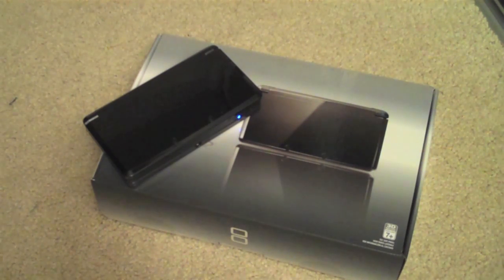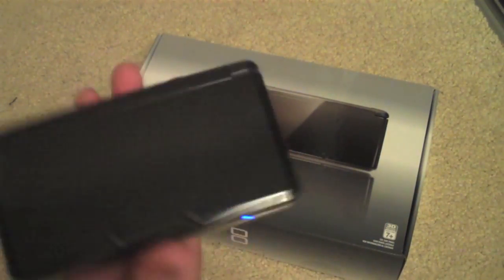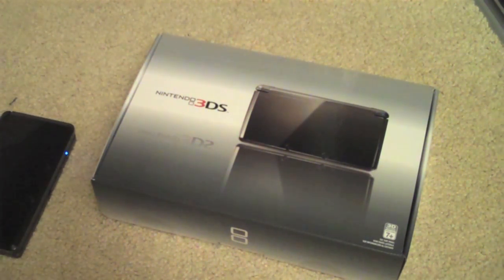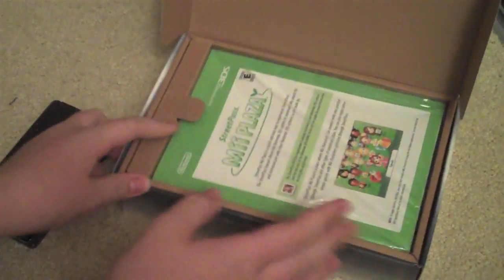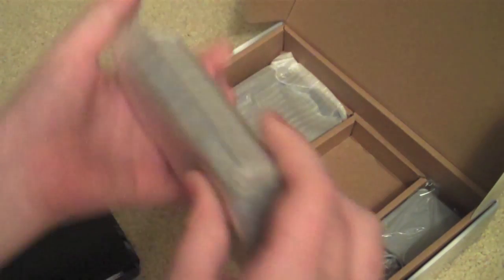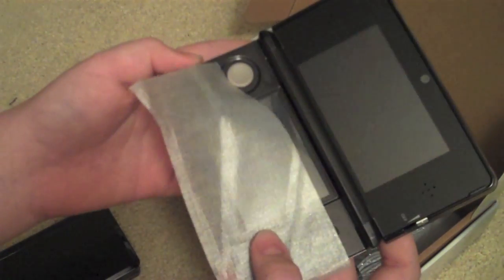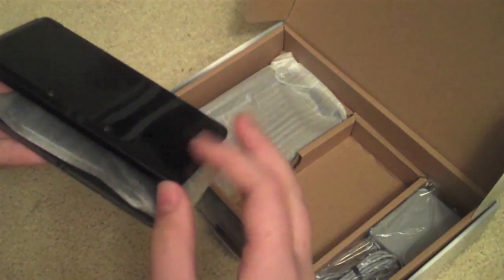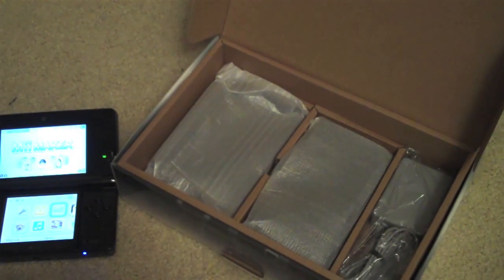3DS Cosmo Black Giveaway!!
Hope you like the giveaway!  Good luck to all of you!
THE CONTEST ENDS AT THE END OF APRIL!
Rules ~

Extra Entry's ~

and/or  Favorite this video!

Thanks everyone that entered!  Good luck to everyone!